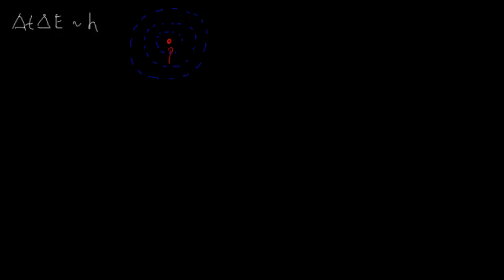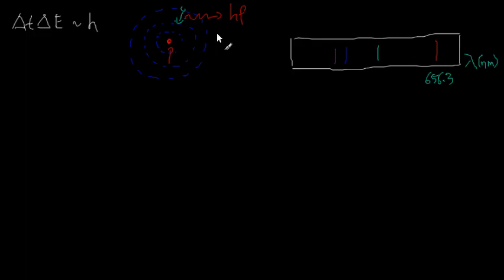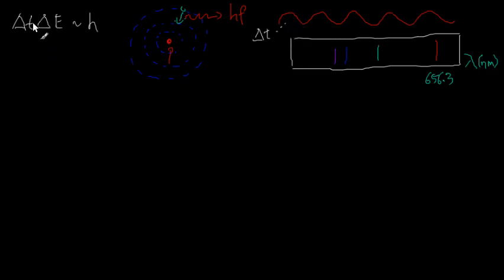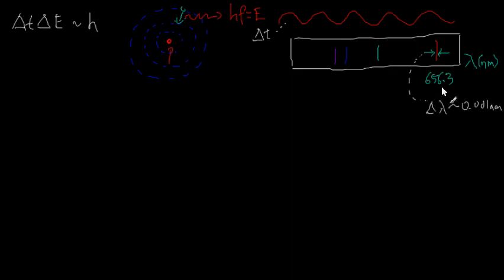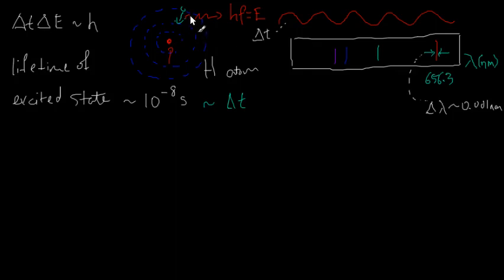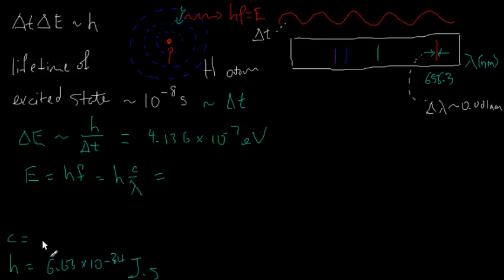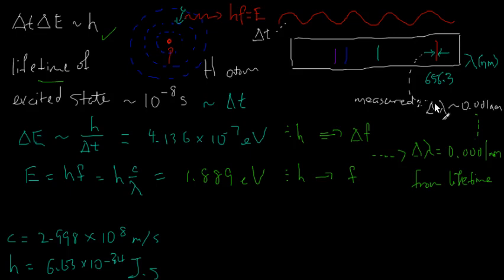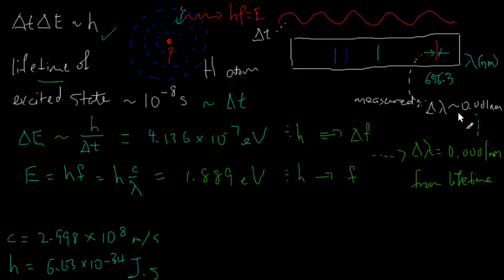273 Uncertainty principle 5